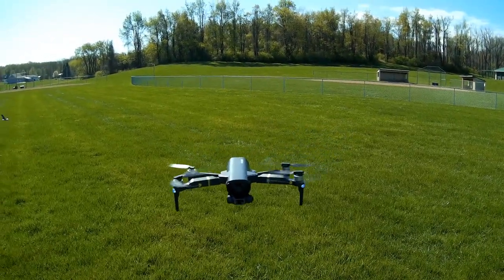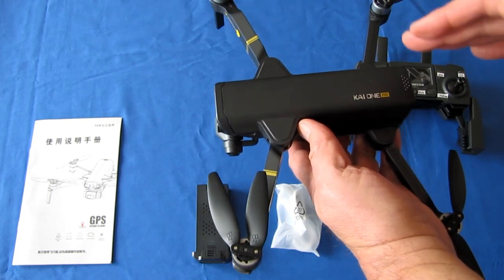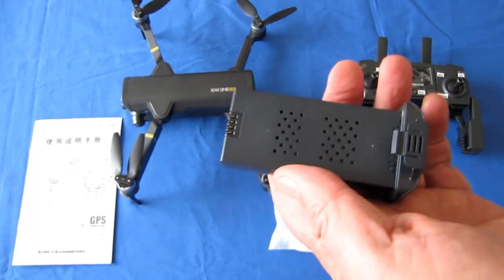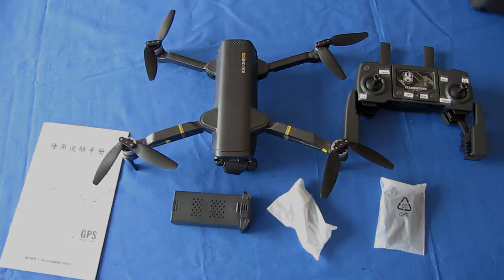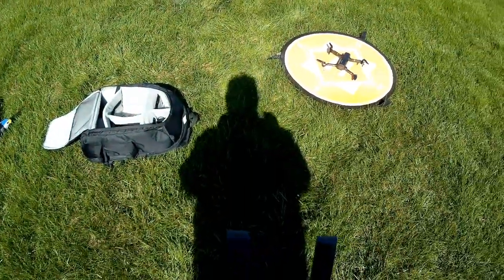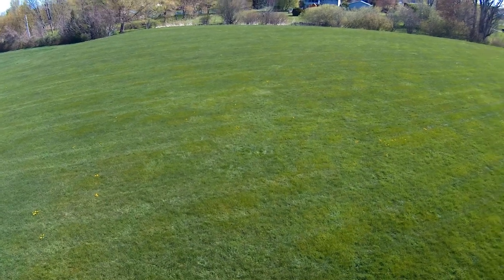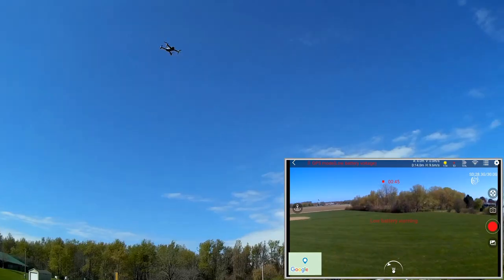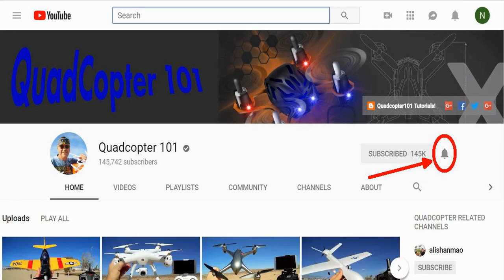Kai One Pro 3 Axis Brushless Gimbal Drone Flight Test Review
This drone includes a three axis stabilized gimbal, and a 2.7K resolution camera that records to an onboard micro SD card.

Pros
- Small folding drone that comes with nice carrying case for portability.
- Good GPS/GLONASS system with automatic return to home and landing on command, loss of signal, and low voltage.
- Brushless 1503 motors for power, durability, and longevity.
- 7.4V 2200 mah battery provides up to 15 minutes of flight time (I got 12 1/2 minutes).
- 3 axis stabilized camera gimbal.
- Onboard micro SD card writer providing recording capability without use of your phone.
- Camera records 2.7K (2688 x 1512 pixels) video at 25 fps, and still photos at 5700 x 4275 pixels.
- The manufacturer recommended "UAV Go" app did not work with this drone.  Instead I used the "HFun Fly" app. It provided real time in-flight video viewed on your phone (requires 802.11ac WiFi capable phone).  The app also provides advanced flight mode capabilities, such as follow me, orbit position, and waypoints.
- Advertised FPV video range is up to 1000 meters, depending on the WiFi antenna in your phone.  Control range is further at up to 1200 meters. As this drone has an onboard SD card writer, you will still be able to record video and photos if you fly out of FPV range.

Cons
- The drone's app requires use with a 802.11ac WiFi capable phone. Not all phone's have this capability.  Before purchasing, it is important to first verify that your phone has this capability.
- Weighs 274 grams.  This drone will require registration in most countries.
- The drone's still photos are distorted by the camera's wide angled lens.  Distortion is very apparent when taking close up photos.
- The three axis gimbal is a bit jittery in flight, particularly in up/down pitch movement.
- FPV video range was rather short with my phone.  I got out to 80 meters before the FPV video froze.  FPV video was not regained until the drone returned to its takeoff point.
- Telemetry data is available only through the app.  The controller has no built-in screen to provide this data if the drone is flown out of WiFi FPV reception range.
- The controller's phone holder is designed for small/thin phones.  Those with thicker phones may need to provide a means to strap their phone to the controller.

MUSIC LICENSE
"Awel" by stefsax